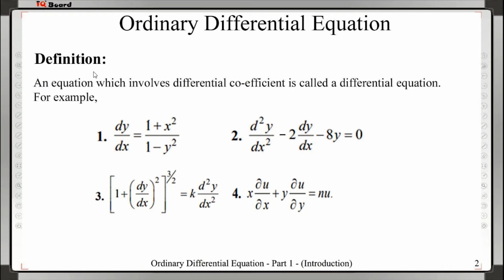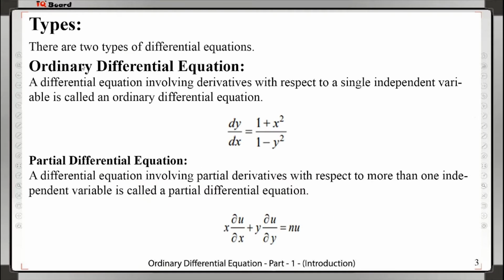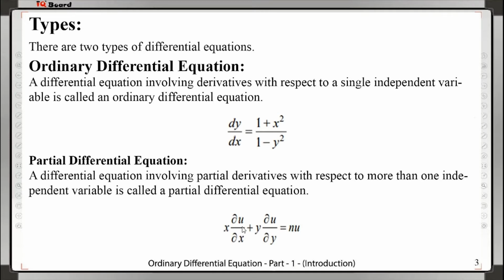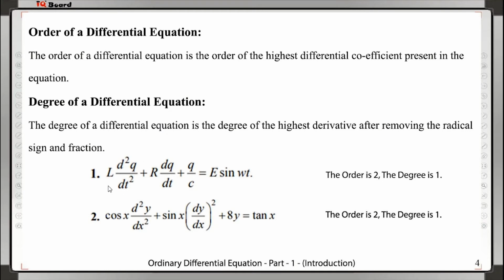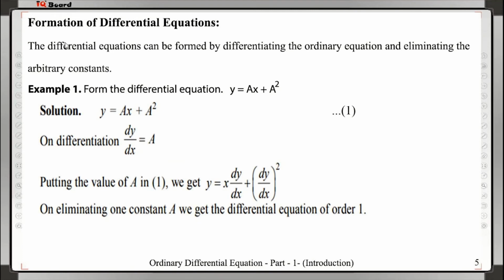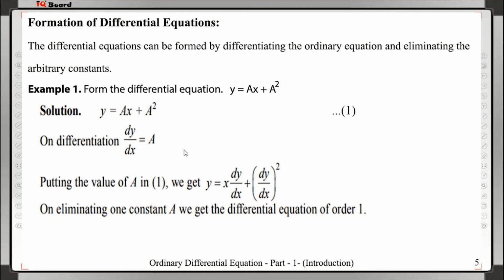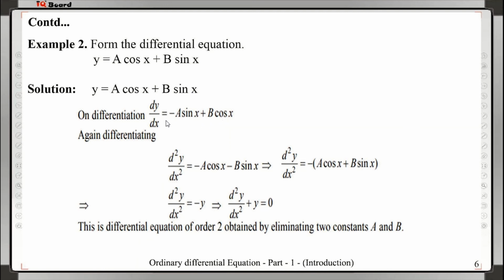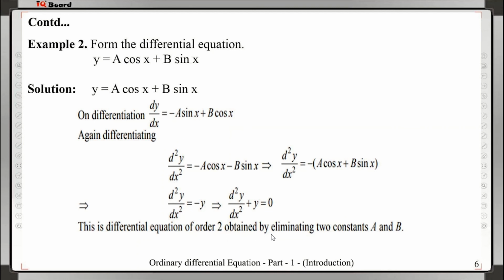Ordinary Differential Equation - Part 1 - (Introduction)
In this video, we have discussed definition, types, order and degree and formation of ODE.